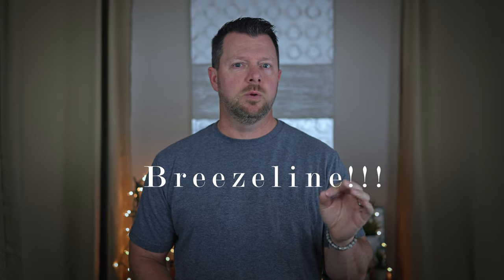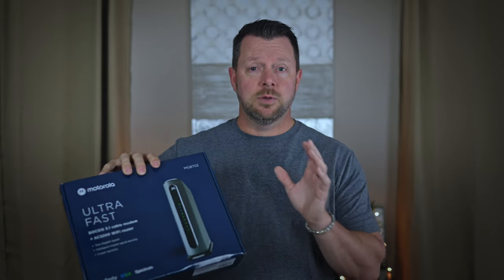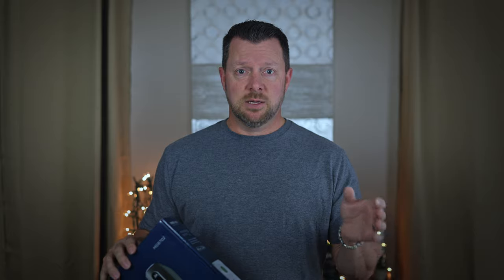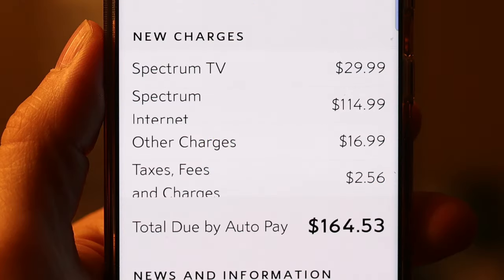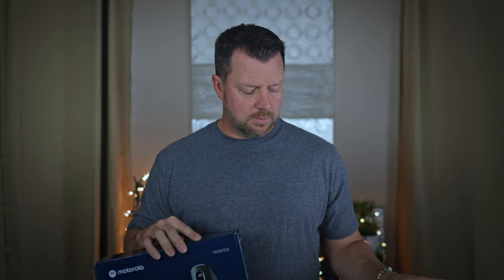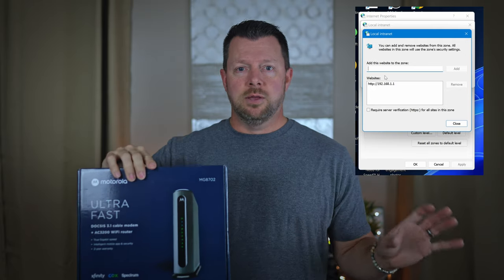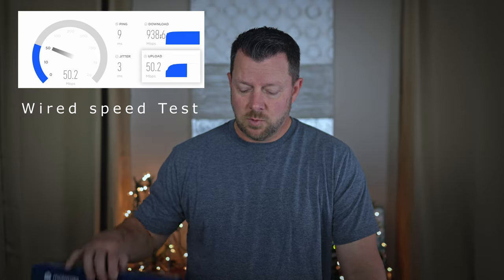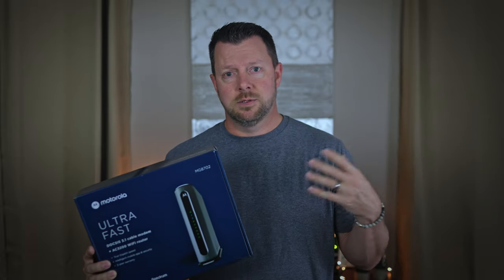Breezeline Internet Review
Breezeline Internet Review. I know I keep calling them Breezway, but it is actually Breezeline internet! And my experience with them has been very good so far. The service technician was very helpful and professional, the service is as good if not better than the much more expensive Spectrum Internet, and now I'll save close to a hundred dollars a month after switching.

So, it was a very easy decision to make the switch, although I was skeptical at first because they are a new company, or at least a name I hadn't heard of.  All and all, we're happy with the switch.  So again, this is just my personal experience.